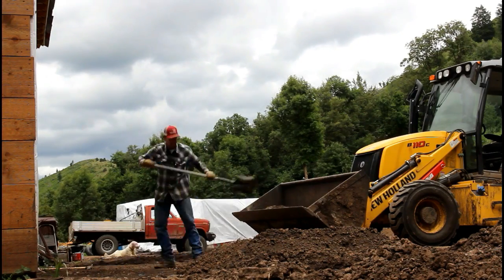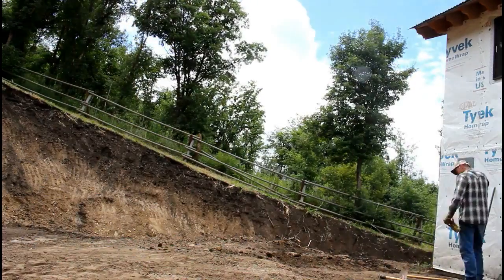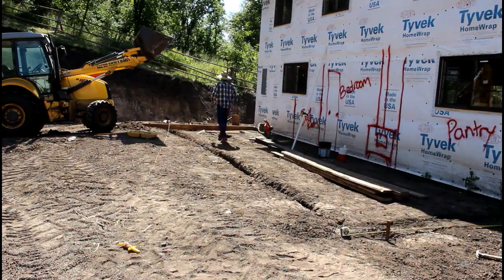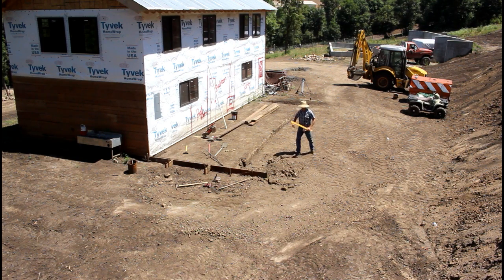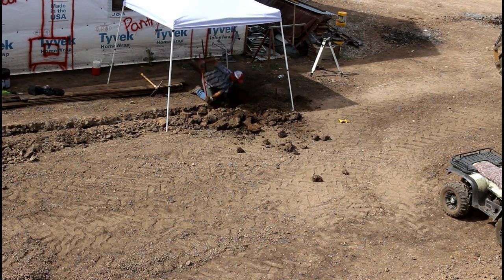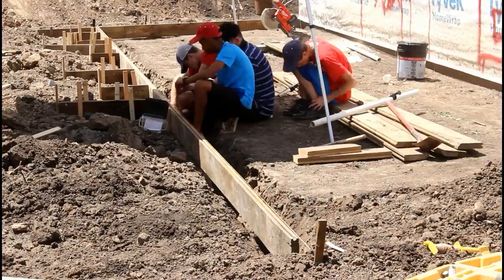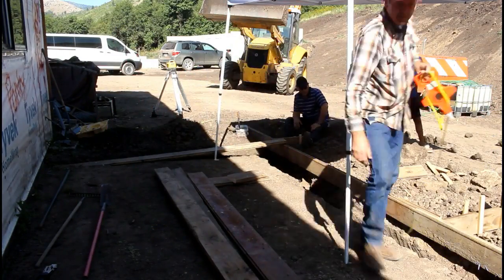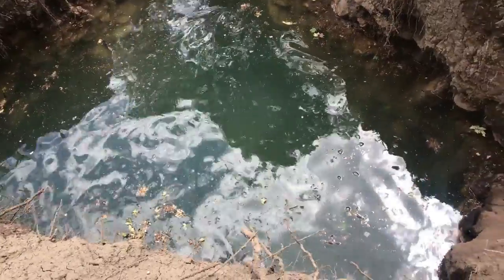#242 - Set Forms For The Monolithic Foundation Pt 3 (Addition)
Setting the forms for a monolithic foundation.